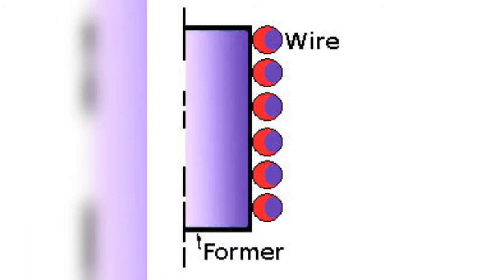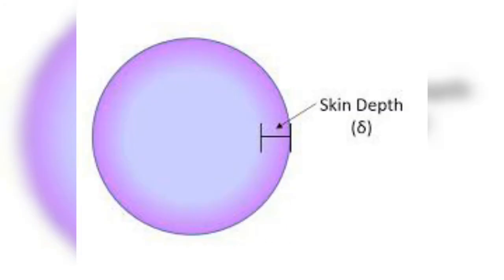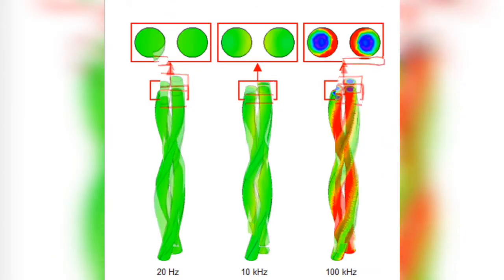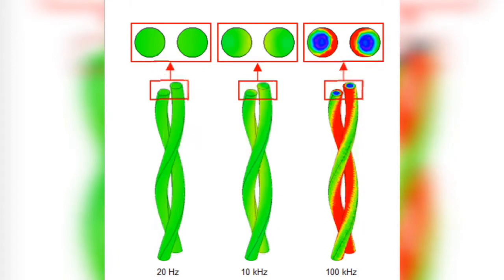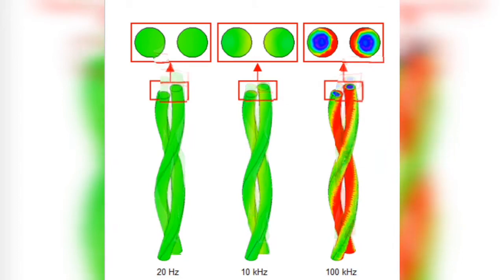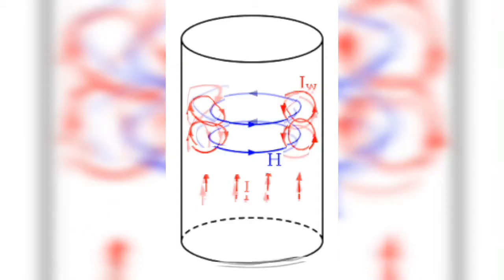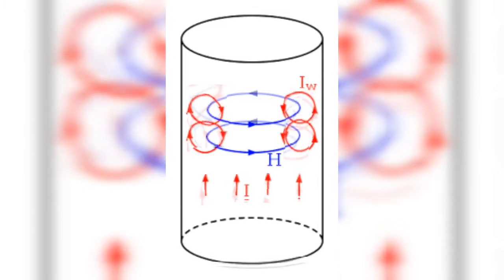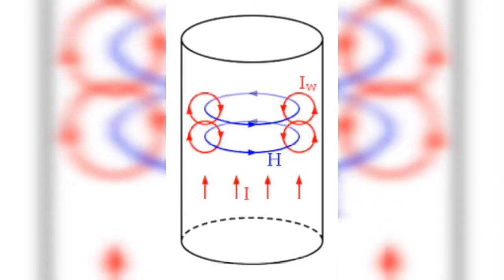What is skin effect and proximity effect?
instagram :- I'm on Instagram as @engineering_technical. Install the app to follow my photos and videos.